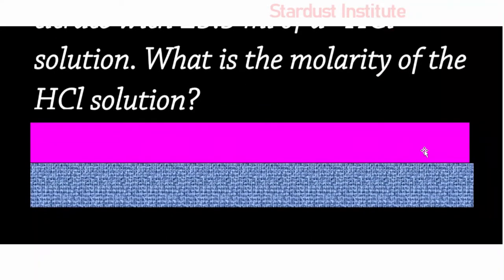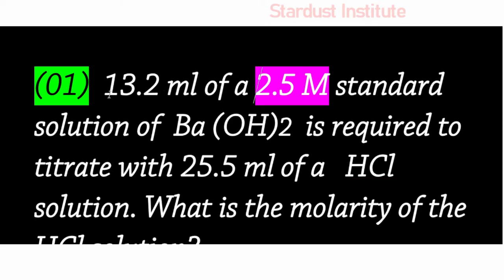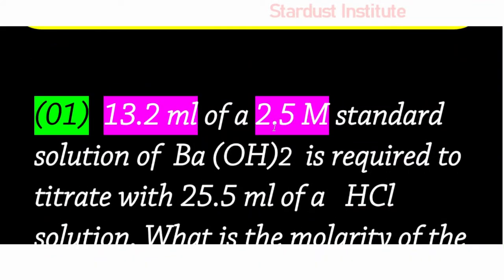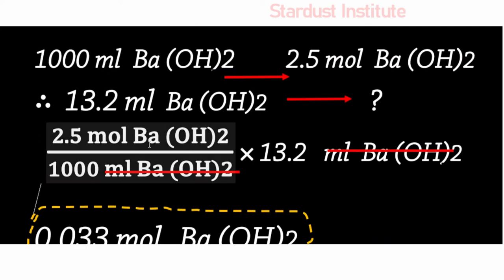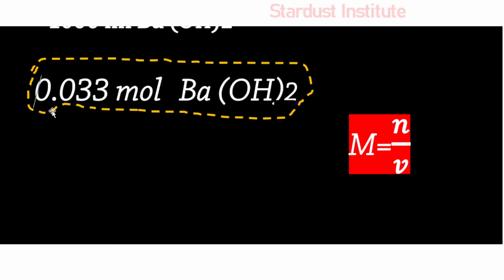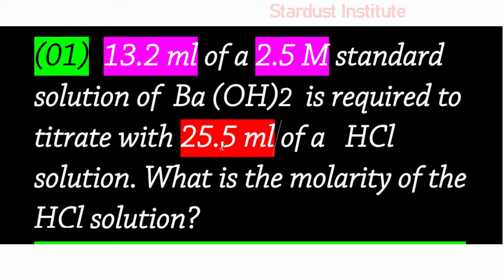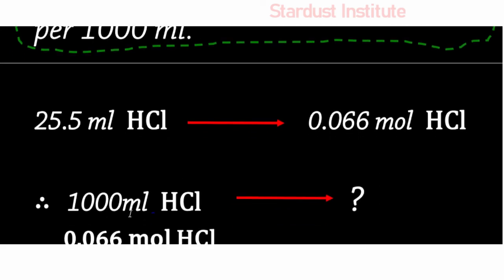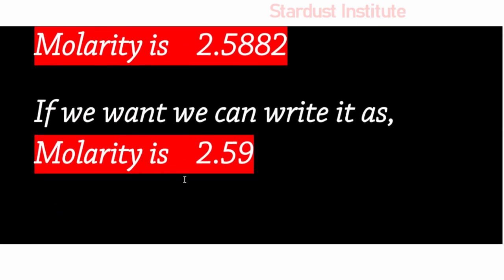Titrations Step by Step - No - 03 - Stardust Institute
In this  Series of Videos we are going learn Titrations very slowly step by step through problems, In addition to that we can learn balancing chemical equations , finding ratio and finding molarity. A titration is a technic where a solution of known concentration is used to determine the concentration of an unknown solution. By watching this video you  will be able to understand how solve titration problems.